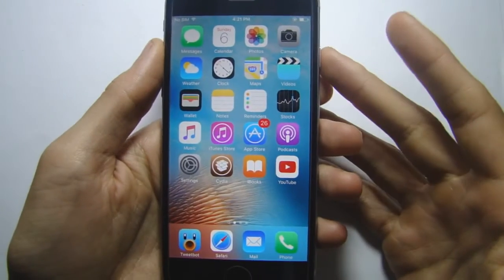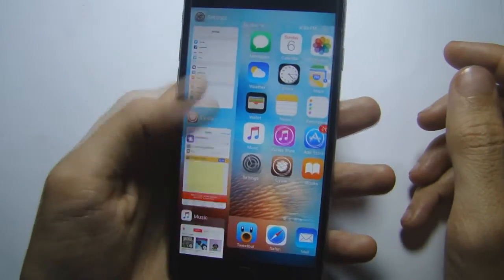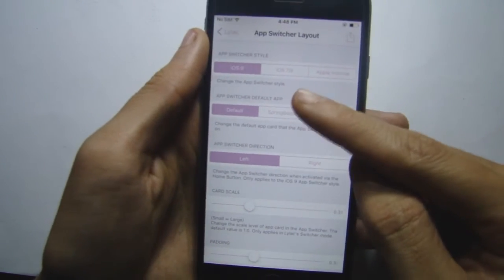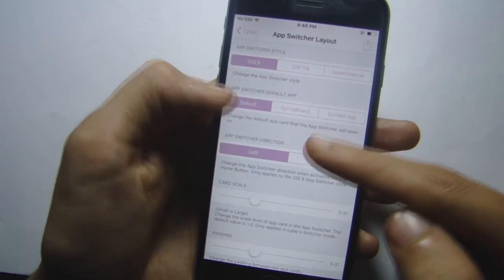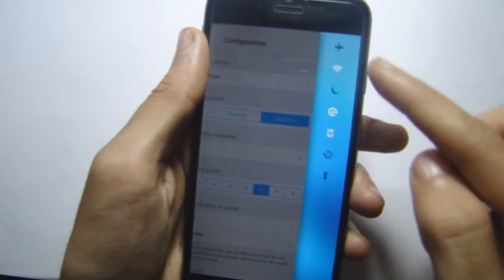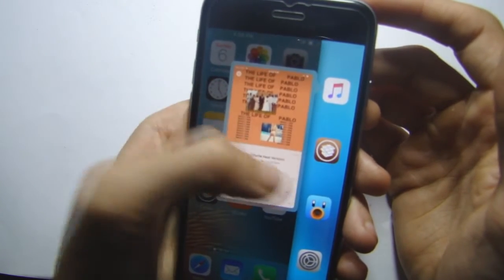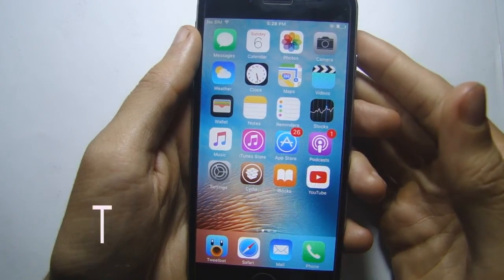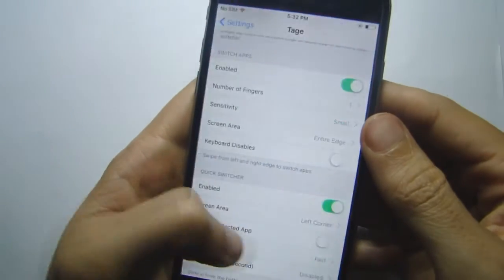TOP 8 Best App Switcher Tweaks - iOS 9.3.5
Some innovative tweaks for the APP SWITCHER.. enjoy!!

Phenomenon
Alympus
Lylac
Anisette
Auxo Legacy
Auxo 3
Tage
SwitcherTweak Pro